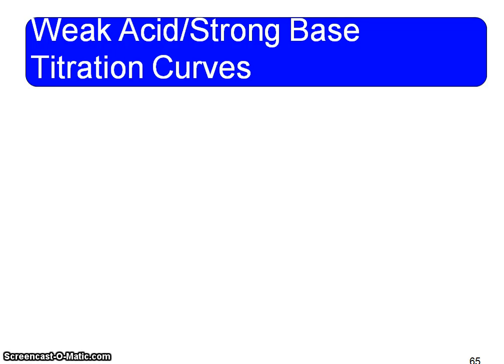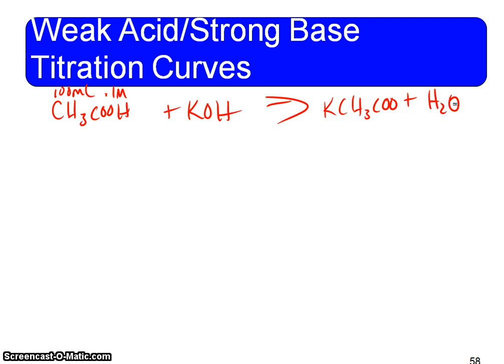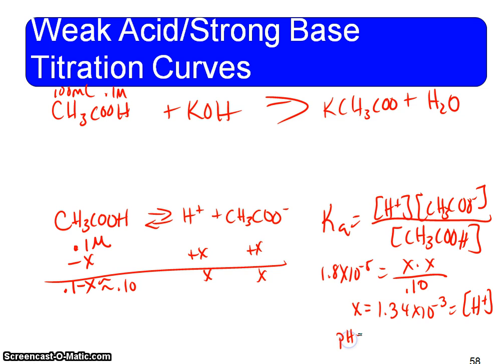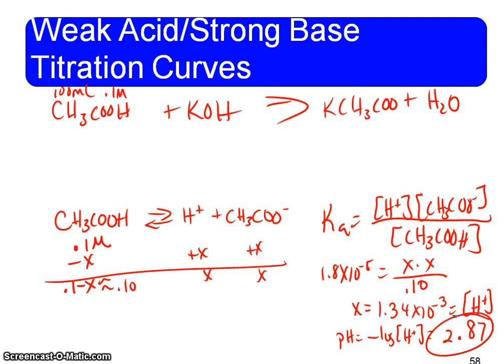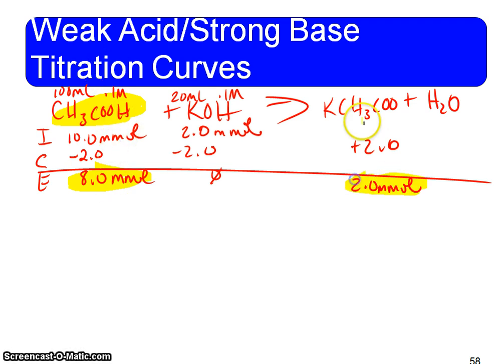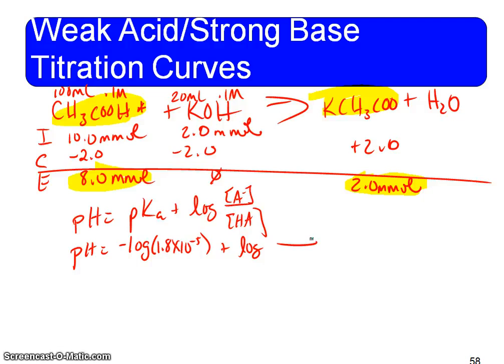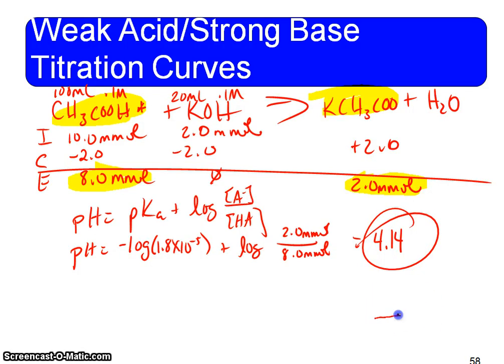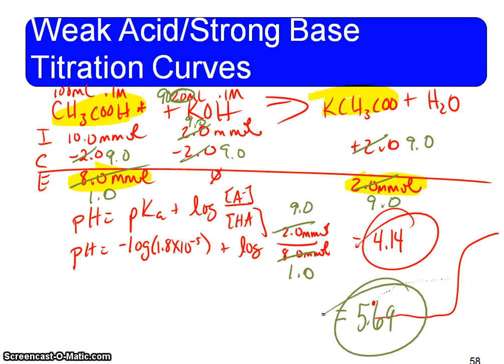weak acidb strong base